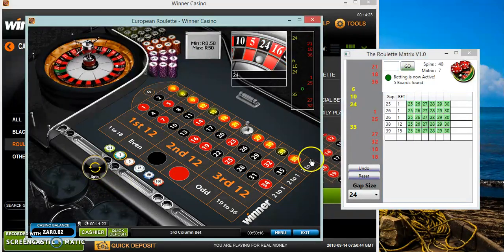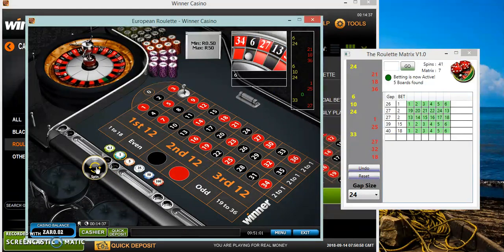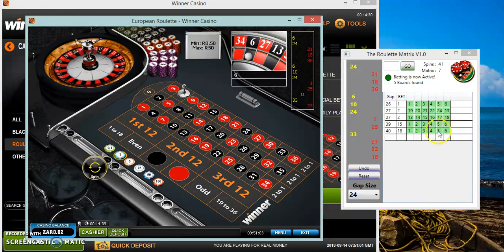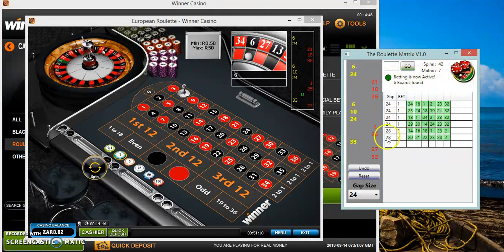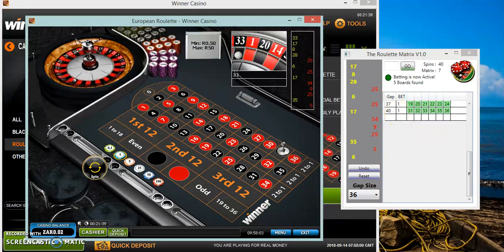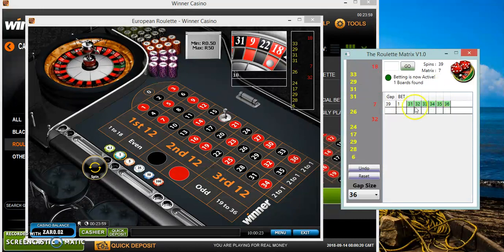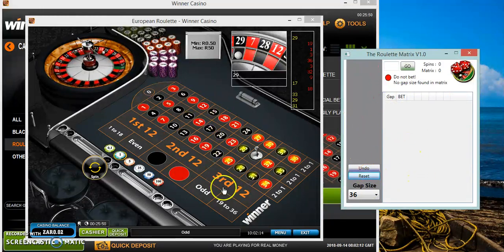The best Roulette Software - FREE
Roulette Matrix Software app - Showing you how it works and how you can profit from it.
We giving it away to all Online Roulette Fans around the world. Enjoy.